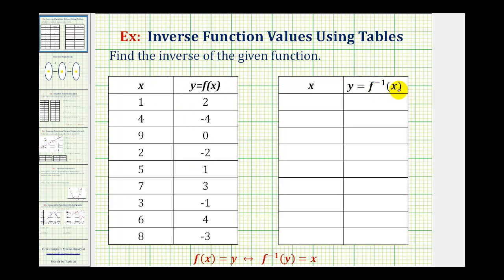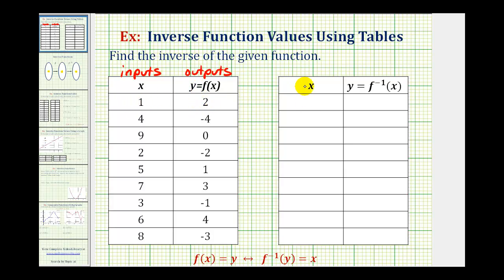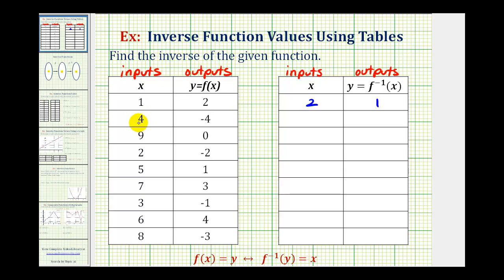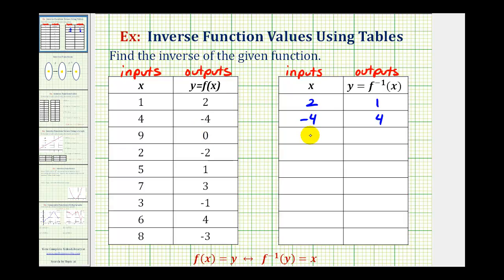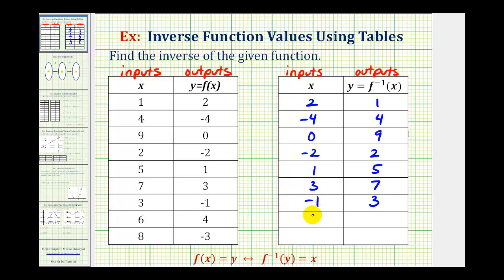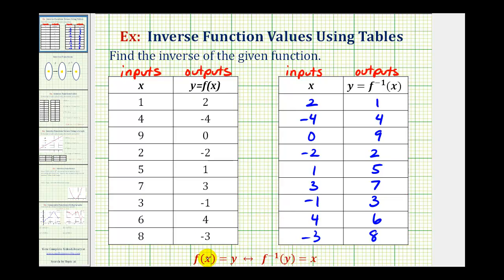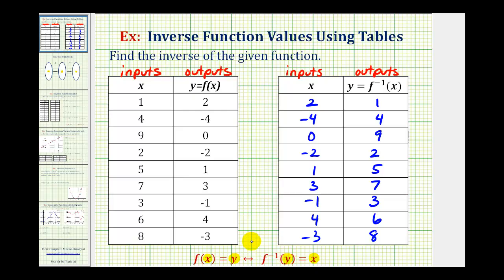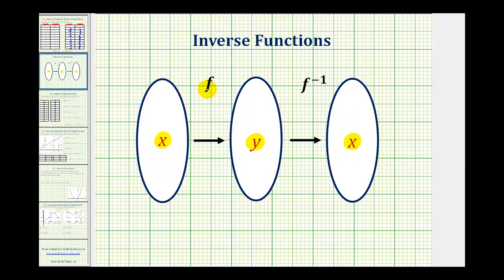Ex: Find an Inverse Function From a Table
This video explains how to determine the inverse of a function when the original function is given in the form of a table.